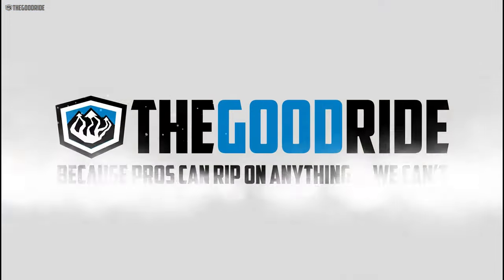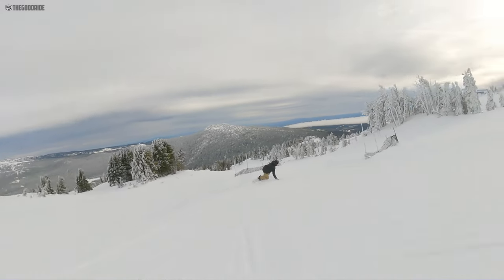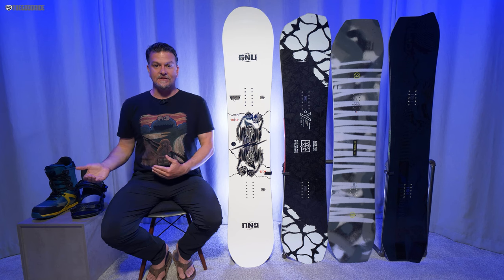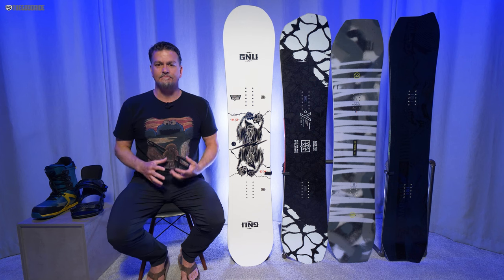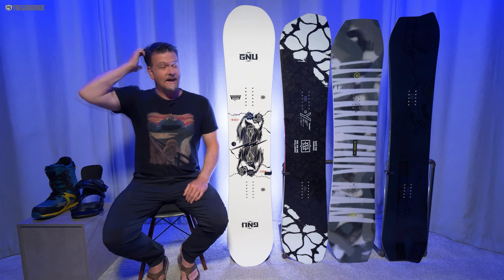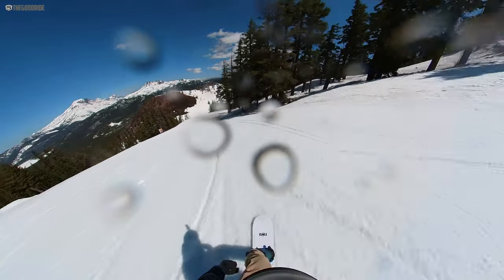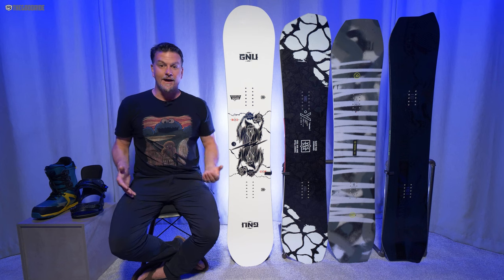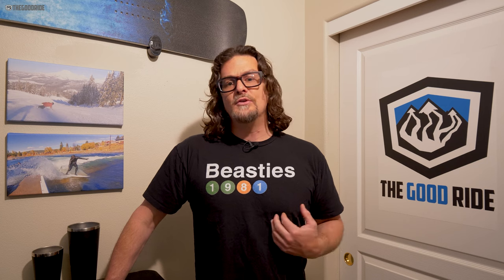Gnu RC C3 Snowboard Review - Compared to Yes Greats Ride Twinpig & Capita Asymulator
Gnu RC C3 Snowboard Video Review Fast Forward Markers.
Timecodes
0:00 – Intro
0:20 – An Update and Apology For Lagging
0:54- How It Was Tested
1:42 - Summary
2:39 - Sizing
2:54 - Shape/Camber/On Snow Feel
4:15 - Flex Personality
5:17 - Speed/Base Glide
6:25 - Uneven Terrain
7:14 - Edge Hold
8:24 - Turning/Carving
9:13 - Powder
9:58 - Switch/Park
11:18 - Conclusion
11:48 - About Our Reviews